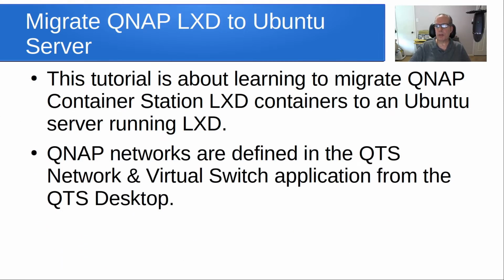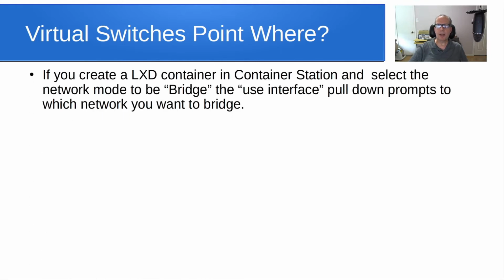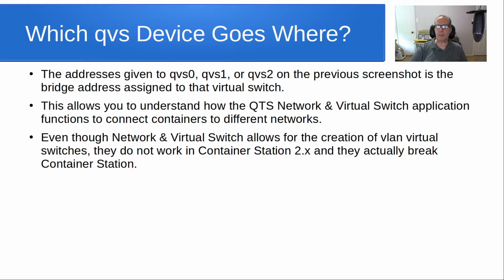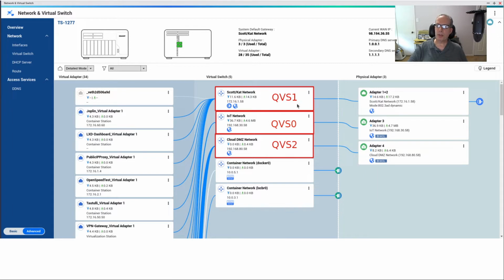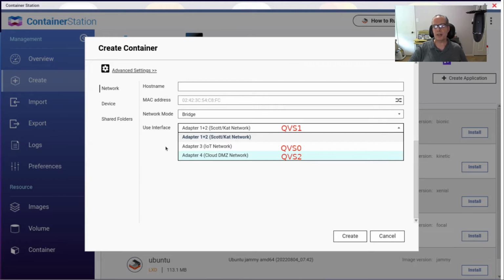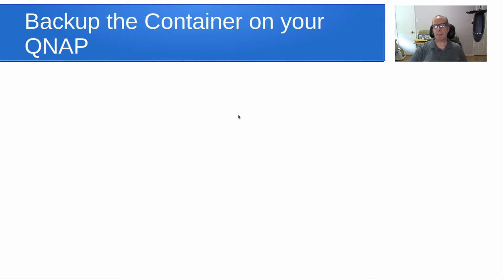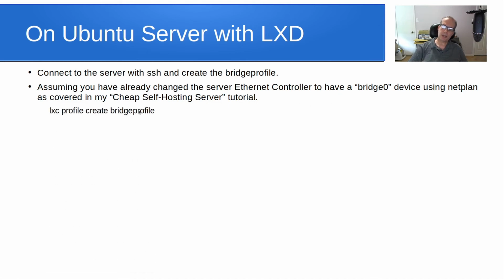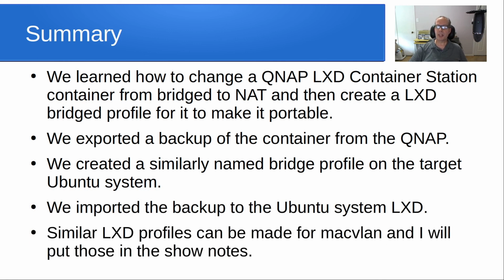MIgrate QNAP LXD Containers to Ubuntu Server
This tutorial is about learning to migrate QNAP Container Station LXD containers to an Ubuntu server running LXD.   QNAP networks are defined in the QTS Network & Virtual Switch application from the QTS Desktop.

Oh, and sorry about the misspeak in the video.  SFTP = Secure File transfer Protocol which is a part of openssh-server as often mentioned on the channel.  I said Simple File Transfer Protocol...NOT!

0:00 Introduction
0:39 Migrate QNAP LXD to Ubuntu Server
1:55 Virtual Switches on QNAP
3:49 Virtual Switches Point Where?
6:23 Which qvs Device Goes Where?
13:16 Make QNAP LXD Containers Portable
13:52 Change NAT Container To a LXD Bridge Profile
16:43 Backup the Container on your QNAP
18:07 On Ubuntu Server with LXD
21:16 Summary